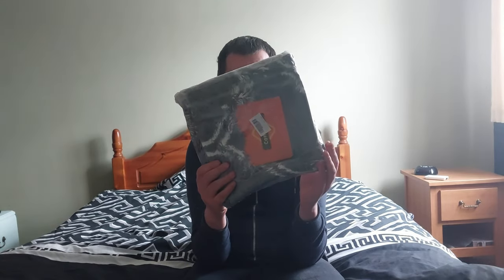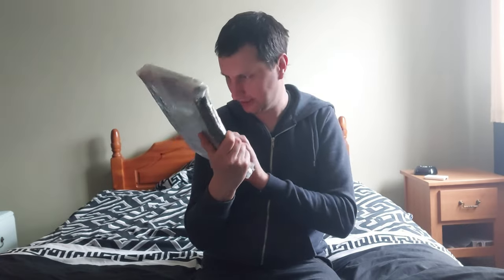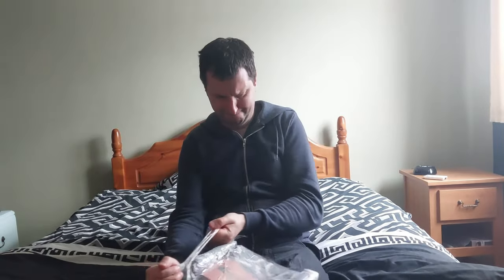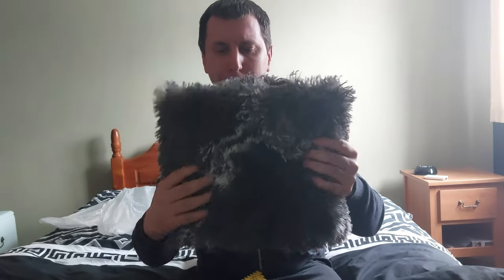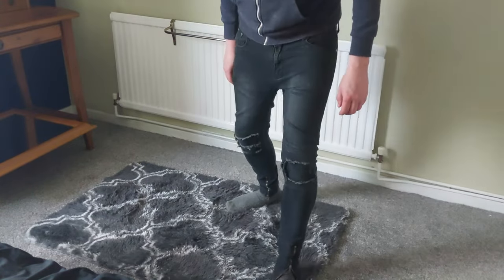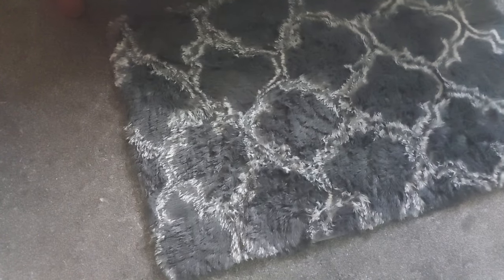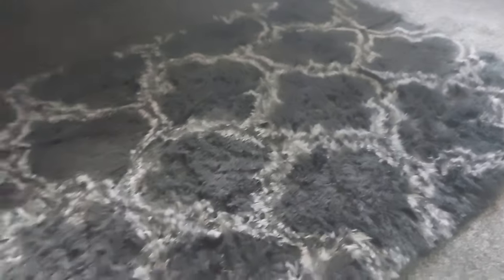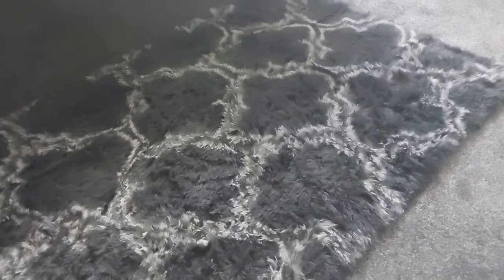Calore Area Rug Grey Fluffy Shaggy Super Soft REVIEW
Today i am doing a short review of this lovely rug By ‎Calore.

✨【SUPER SOFT FEELING】Sponge inter-layer, non-slip plastic spots bottom,Velvet surface, velvet can absorb dust.superfine fiber,extremely soft fabric, No shedding No smell, the area rug to give vibrant color and soft texture to your room.
✨【PERFECT CHOICE FOR HOME DECOR】Each rugs with the simple design in mix color to create a peaceful atmosphere. The area rugs is suitable not only for your master bedroom, living room or dining room, but also the nursery room, children's Room, baby's room, kindergarten. Our area rug is also kids and pets friendly.
✨【Easy to Cleaning and maintenance】You can simply vacuum with a hand-held vacuum to clean the area carpet, but you can't use the beater bar (spinning brush) on the vacuum. For a deeper clean, We recommend wipe with a damp cloth and mild soap, and our area rugs is also machine washable. Please note allow your shag rug to fully air dry before next use, do not use the machine to dry.
✨【Photo Difference and Package】As we packaged the area rugs by vacuum compression, slight creases may appear when you receive the area carpet. Please don't worry. It's the normal phenomenon after vacuum compression. The area rug can be washed and then dried naturally or just tile it for a few days, it can be restore beautiful shape.
We offer the quality warranty and 100% refund guarantee.Make sure every our customer has a pleasant shopping experience.